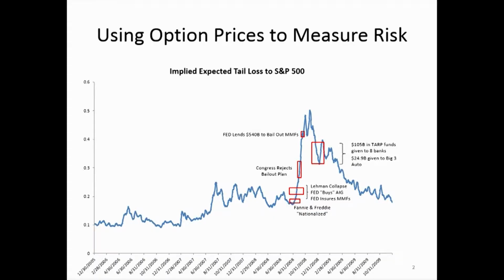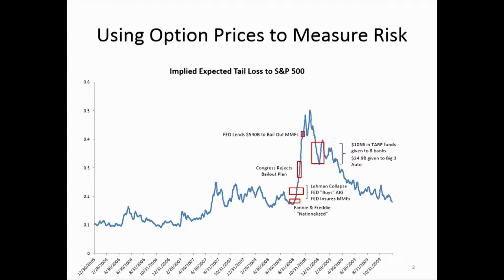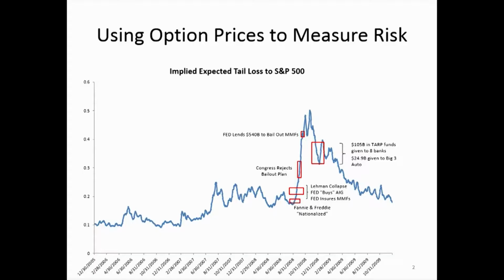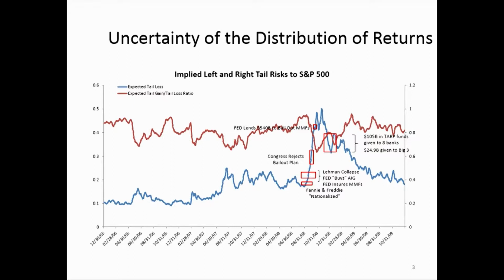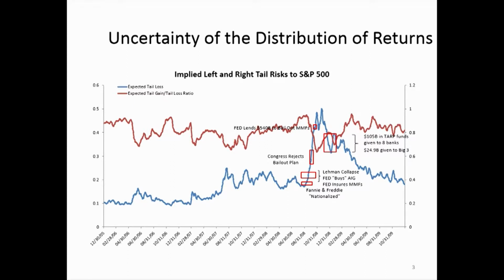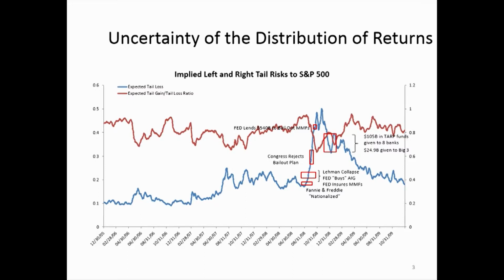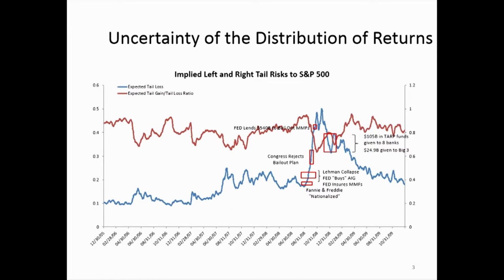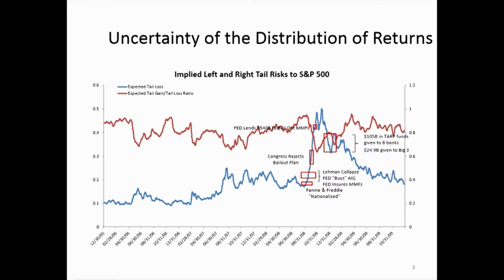2008 Financial Crisis: A Ten-Year Review Conference - Reflections on the Financial Crisis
On November 8-9, Annual Reviews, MIT Golub Center and NYU Stern co-hosted the “2008 Financial Crisis: A Ten-Year Review” conference.